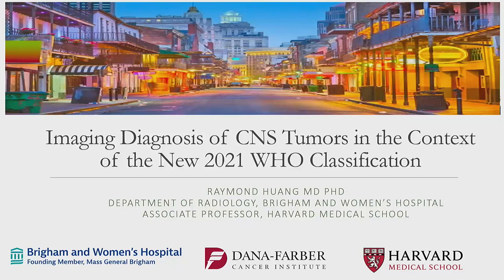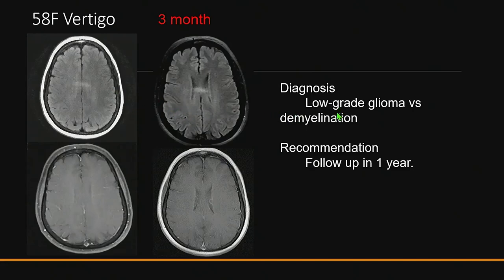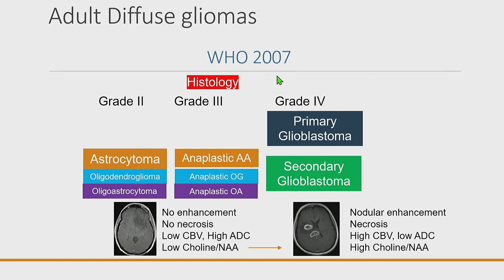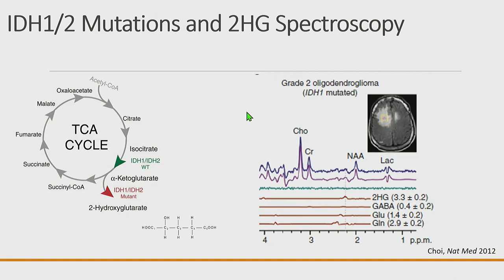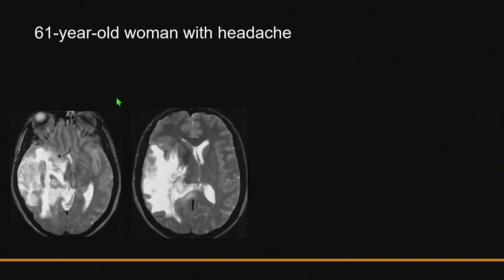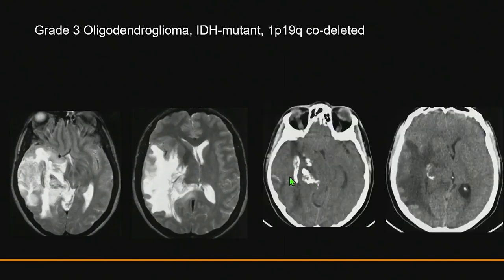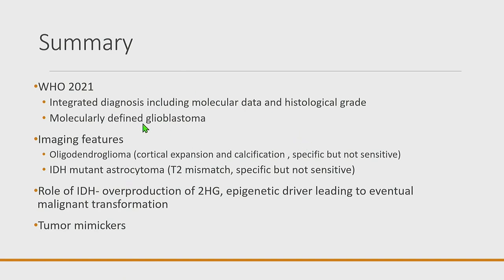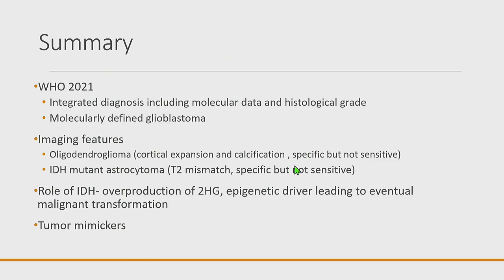Imaging Diagnosis of CNS Tumors in Context of the New 2021 WHO Classification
Presented by Raymond Huang, MD, PhD.

This was presented as part of a comprehensive review of the role of conventional and advanced imaging techniques for the diagnosis and treatment of brain tumors in children and adults. ARRS is proud to have partnered with the Spanish Society of Medical Radiology (SERAM) to present this course.

About ARRS: The American Roentgen Ray Society, founded in 1900, is the first and oldest radiology society in the United States. The society has been a forum for progress in radiology since shortly after the discovery of the X-ray and is dedicated to the goal of the advancement of medicine through the science of radiology and its allied sciences. The goal of the ARRS is maintained through an annual scientific and educational meeting and through publication of the American Journal of Roentgenology.

The annual meeting consists of instructional courses, scientific paper presentations, forum, scientific exhibits, and commercial exhibits. A special categorical course is also offered. Category 1 CME credits are available on an hour-for-hour basis. All members of the Society may attend the annual meeting with discounted payment of the general registration fee.

The monthly American Journal of Roentgenology (AJR) is a highly respected peer-reviewed journal with a worldwide circulation of more than 25,000. For almost 100 years the AJR has been recognized as one of the best specialty journals in the world.

The quarterly ARRS InPractice magazine keeps members informed of annual meeting plans and general Society information.

The Society invests in the future of radiology by awarding scholarships and awards to deserving individuals.